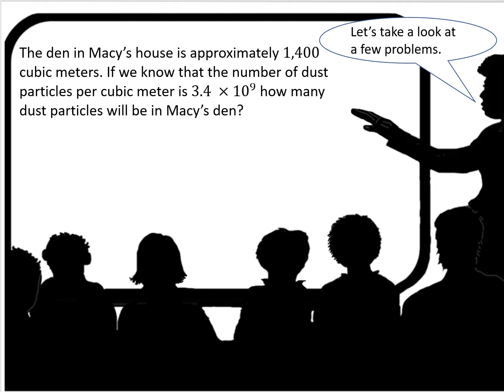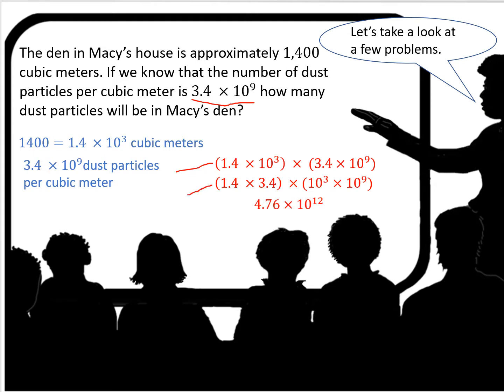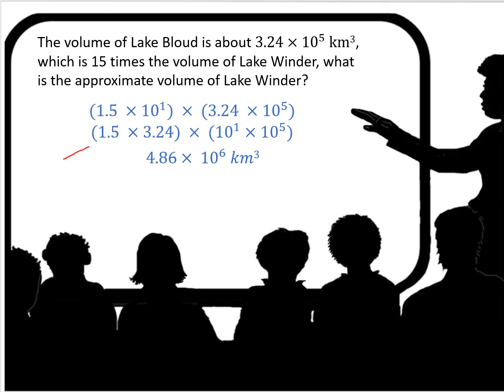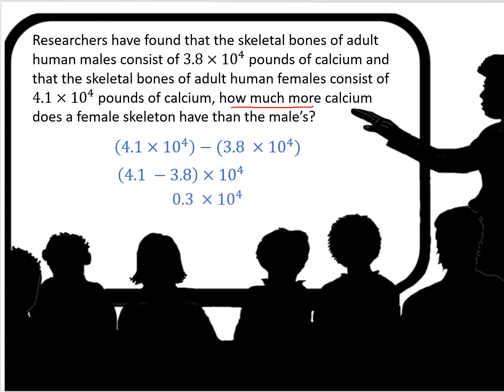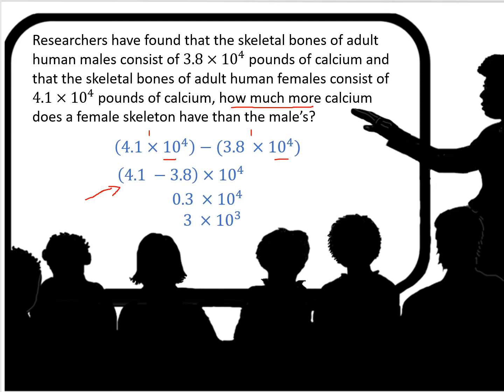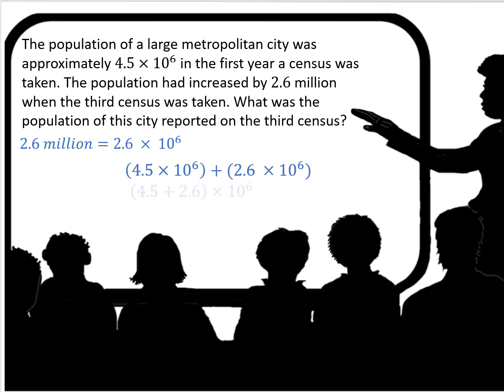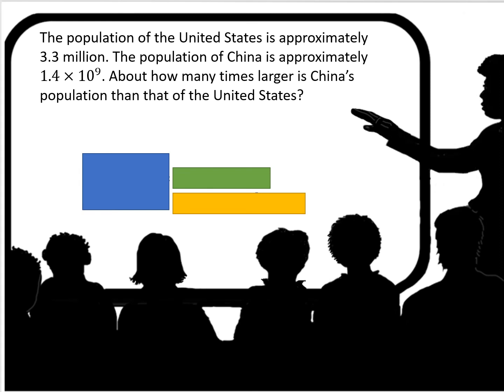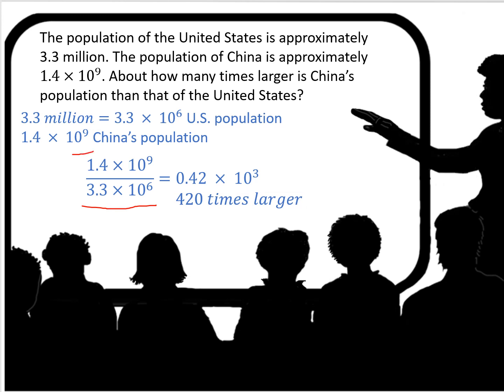Performing Operations on Numbers in Scientific Notation - Real World Problems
This is a mathematics instructional video aligned with CCSS.MATH.CONTENT.8.EE.A.4